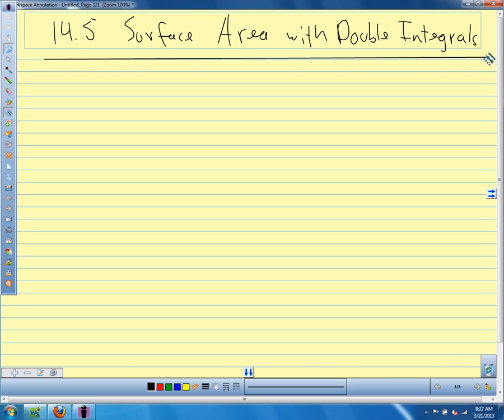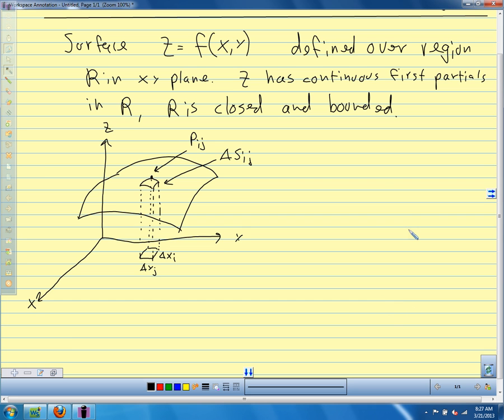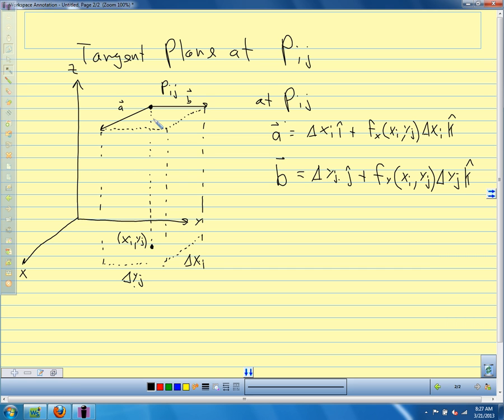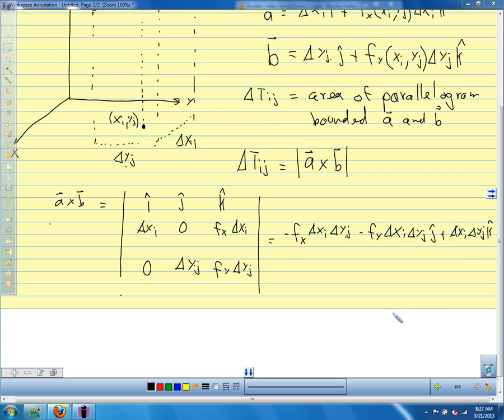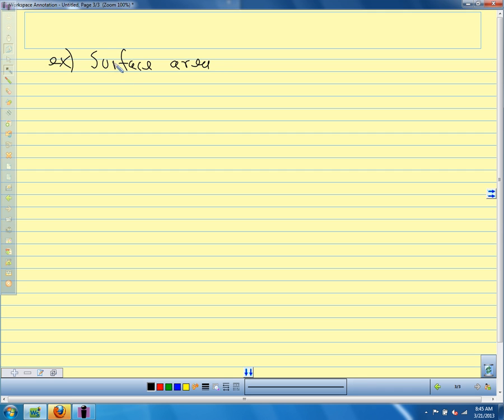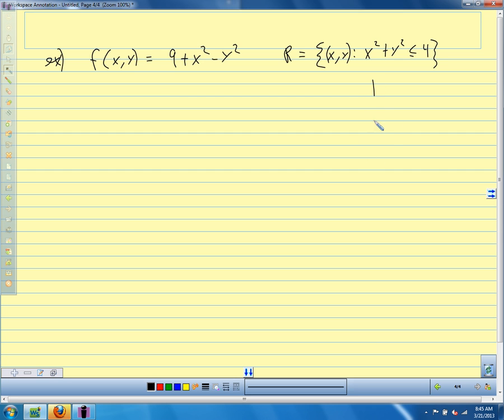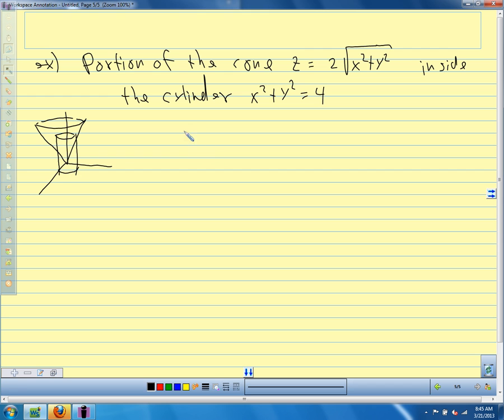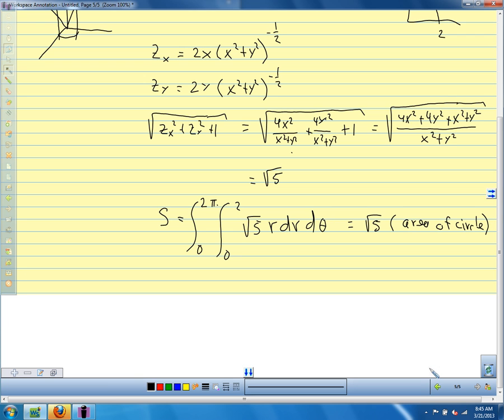Calc III 2013 14.5 Surface Area with Double Integrals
Finding surface area of surfaces with double integrals